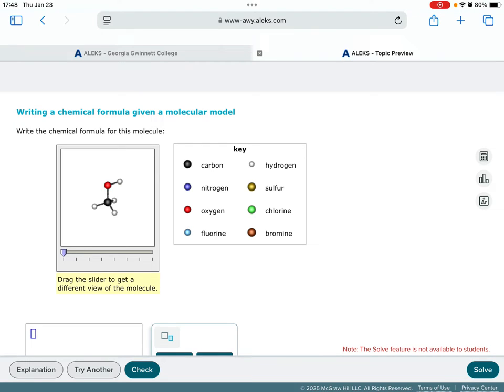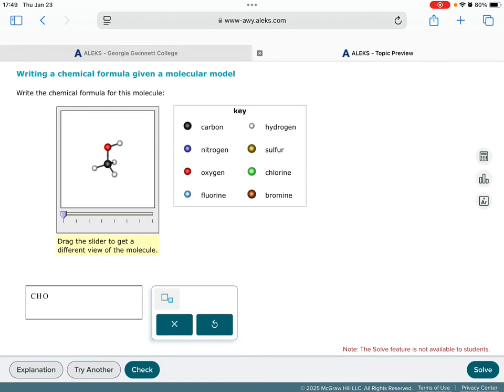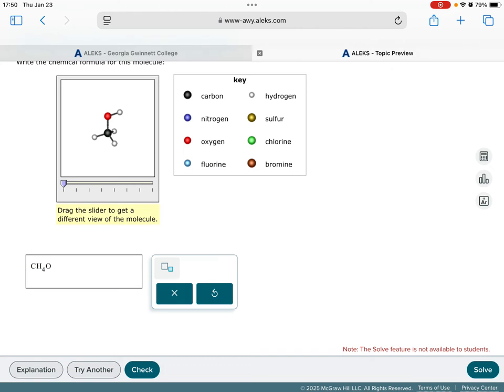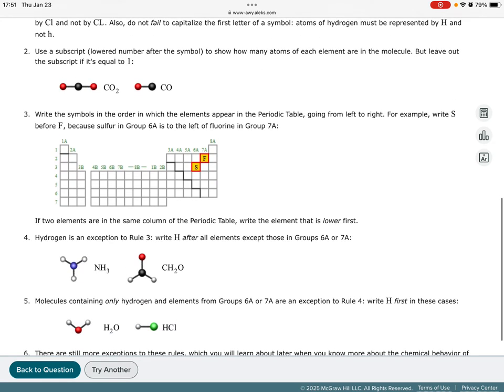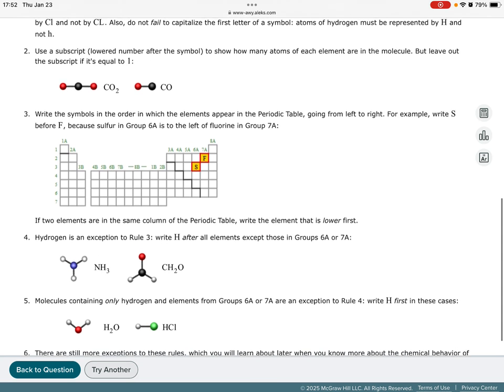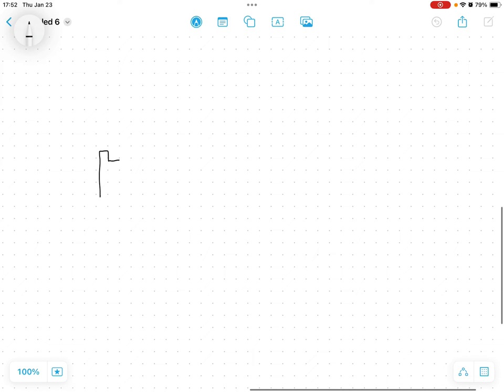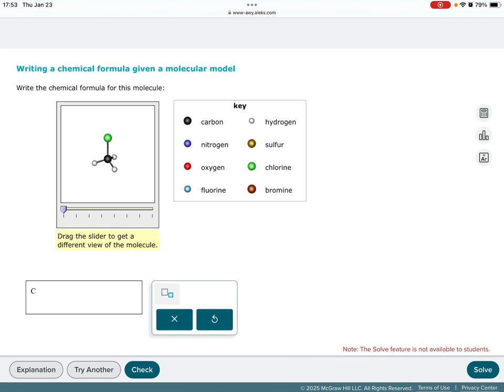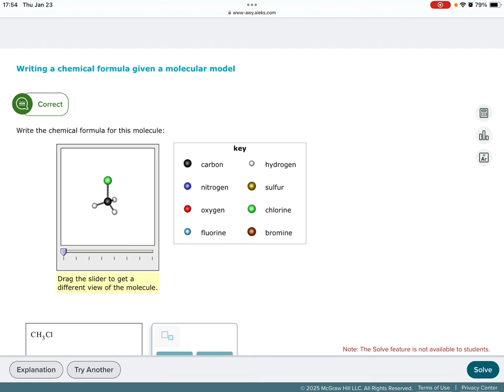ALEKS: Writing a chemical formula given a molecular model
Writing a chemical formula given a molecular model, ALEKS